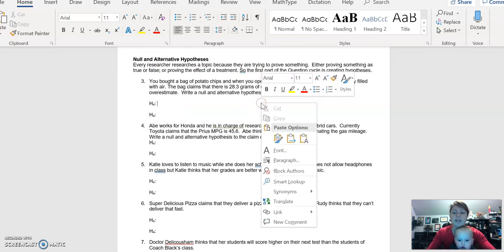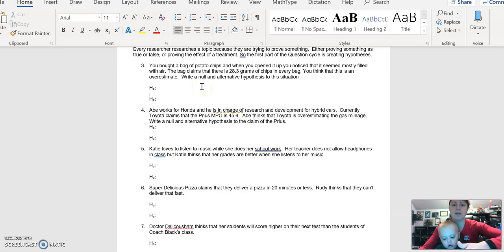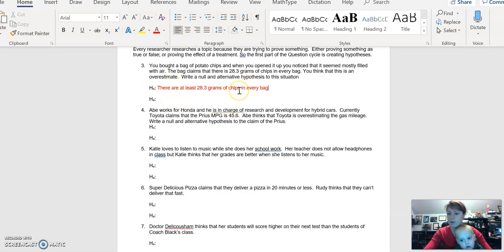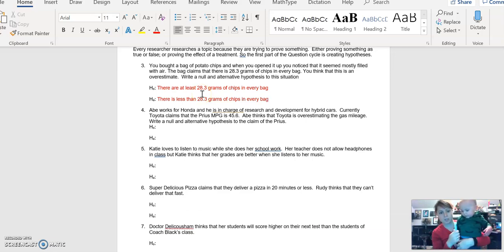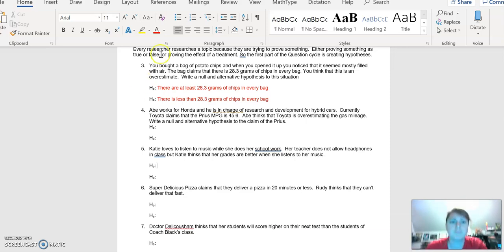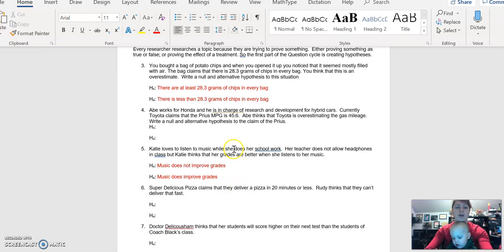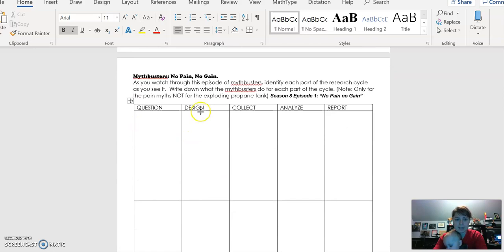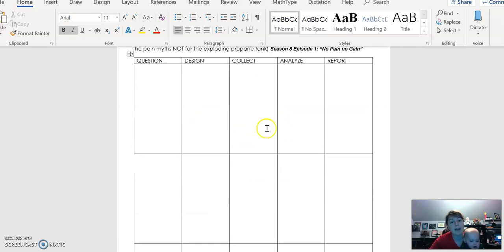AMDM Hypothesis Notes 3-16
Hey everyone! Here are some video notes and the assignment for 3-16 for pages 12 and 13. Also I hope you enjoy Miles "helping" with the notes, he will probably be "helping" in each video